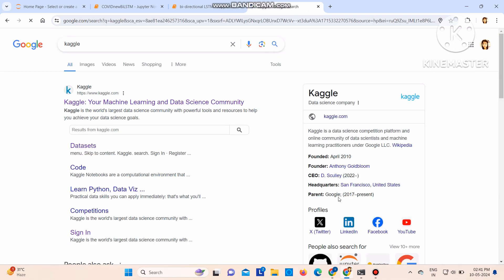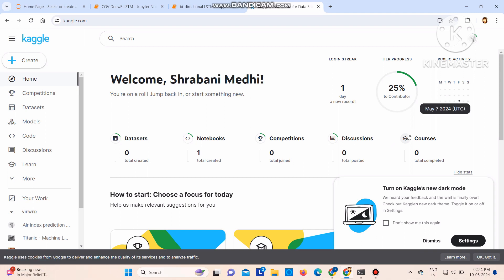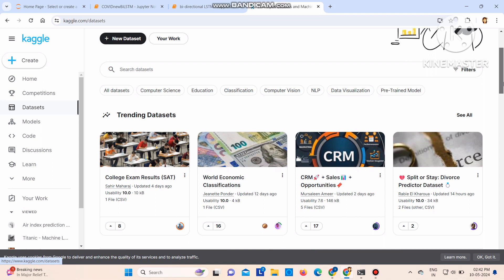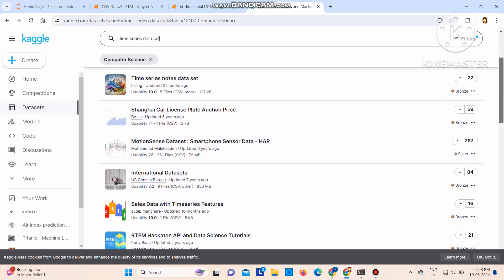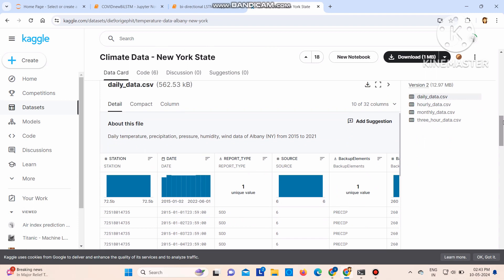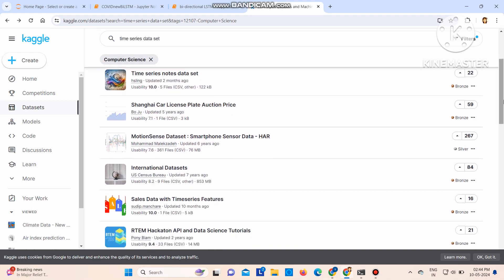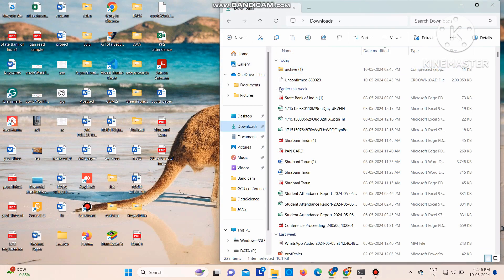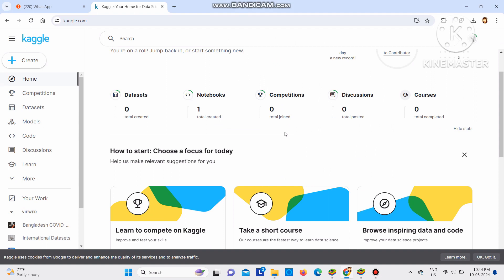How to use and download kaggle dataset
Welcome to our beginner-friendly tutorial on how to use and download datasets from Kaggle! Whether you're a data science enthusiast, a student, or a professional researcher, Kaggle is an invaluable resource for accessing and analyzing datasets across various domains.

In this video, we'll walk you through the step-by-step process of finding, utilizing, and downloading datasets from Kaggle.

Here's what we'll cover:

Introduction to Kaggle: We'll give you a brief overview of what Kaggle is and why it's a go-to platform for datasets and data science competitions.
Browsing Datasets: Learn how to navigate Kaggle's extensive collection of datasets. We'll show you how to search for specific topics, explore trending datasets, and filter by different criteria.
Dataset Exploration: Once you've found a dataset of interest, we'll guide you through the process of exploring its contents. You'll learn how to understand the dataset description, review its structure, and examine sample data.
Downloading Datasets: Ready to download? We'll demonstrate the various download options available on Kaggle, including direct downloads and using the Kaggle API. You'll also discover how to access datasets through Kaggle Kernels for seamless integration into your data analysis projects.
Bonus Tips and Resources: To enhance your Kaggle experience, we'll share some additional tips and resources, such as community forums, tutorials, and competitions, to further develop your data science skills.
By the end of this video, you'll be equipped with the knowledge and confidence to navigate Kaggle with ease, unlock valuable datasets, and embark on exciting data-driven projects.